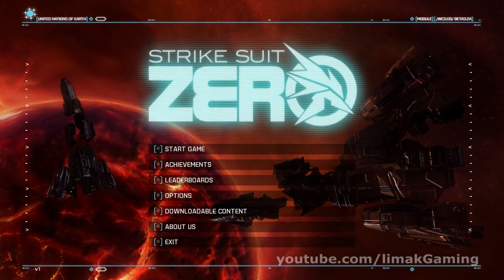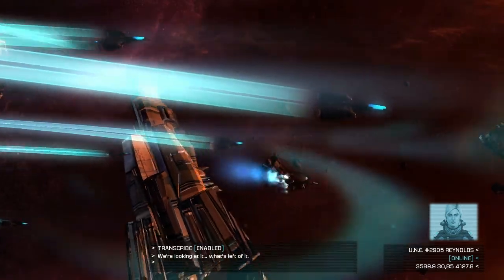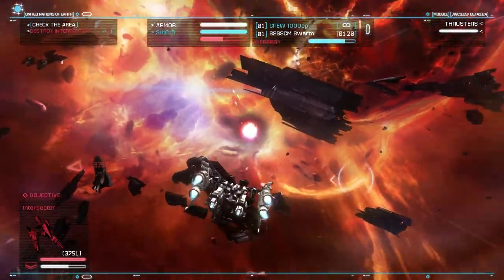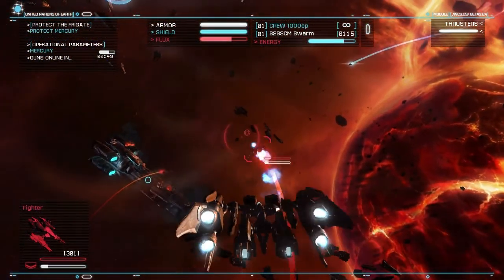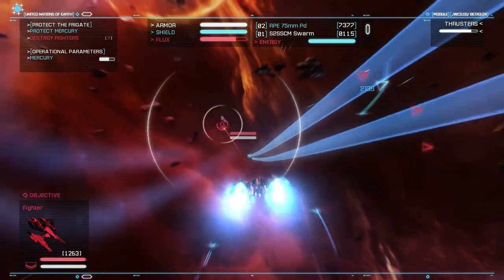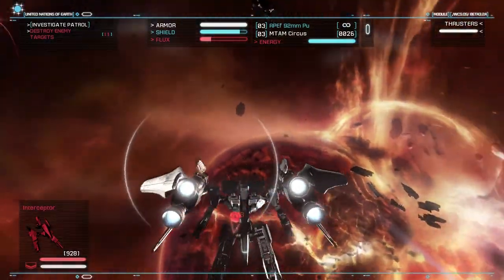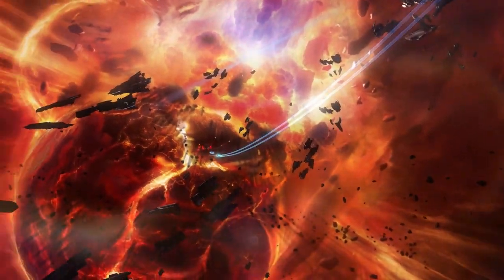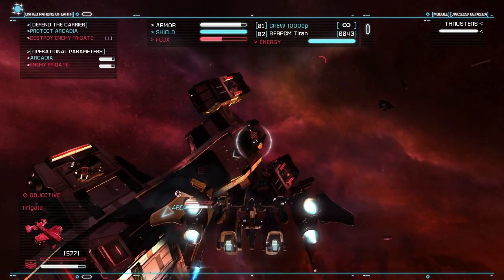A Little Bit Of: Strike Suit Zero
A good but incredibly flawed game. The action itself is a great deal of fun, but the missions generally last far too long and there's a bit of reliance on escort missions which this game has plenty of. While some of them are totally fine, there have been some that are just not any fun to get through whatsoever. This also means that the difficulty can also be a problem where you can go from being completely fine to being utterly overwhelmed really quickly.

But when you get round to it, the action is fun and frantic. The game looks great and just flying around is a joy. The missions themselves are just much less so.